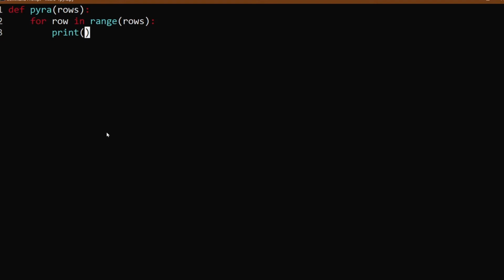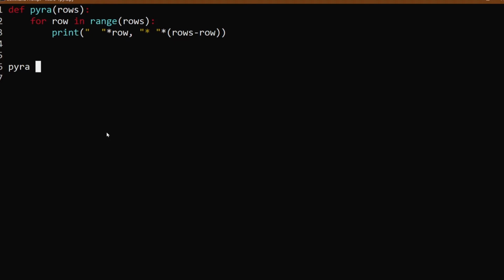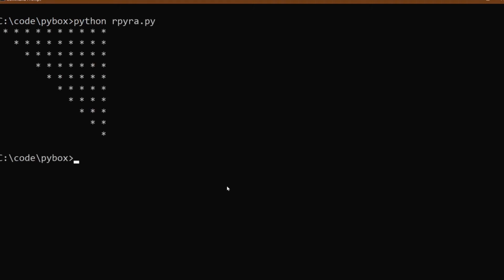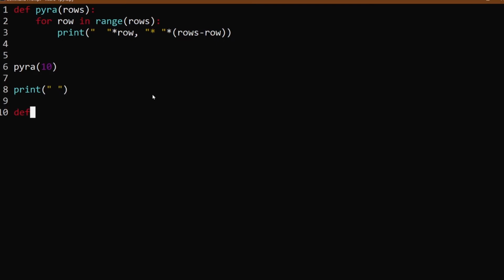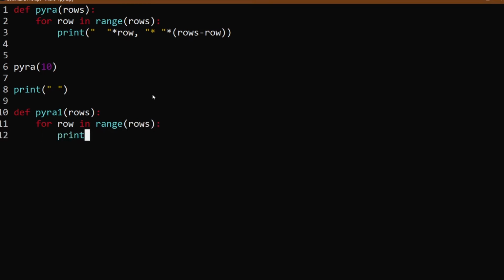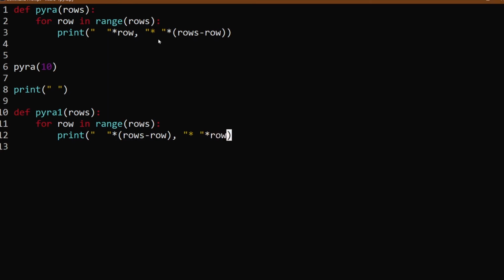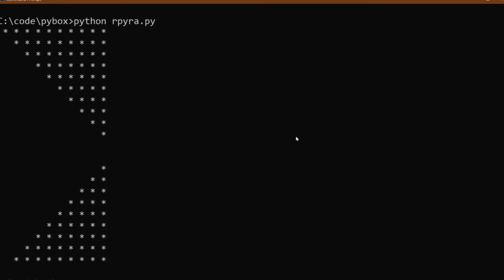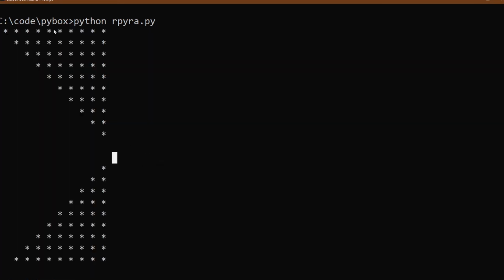Python Pyramid Star Patterns #2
print star pattern in python,
print diamond pattern in python,
star pattern programs in python,
pyramid in python,
reverse pyramid pattern in python,
write a program to print the following pattern in python,
alphabet pattern programs in python,
pattern in python using for loop,